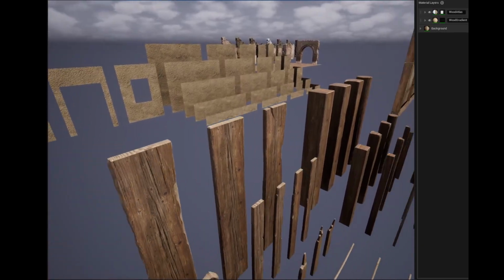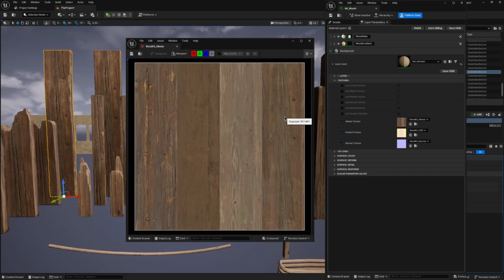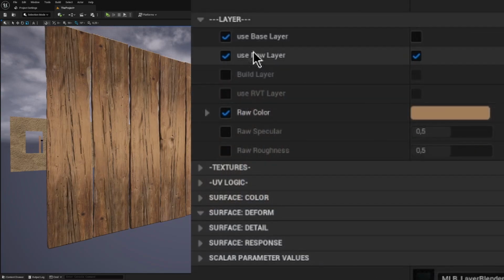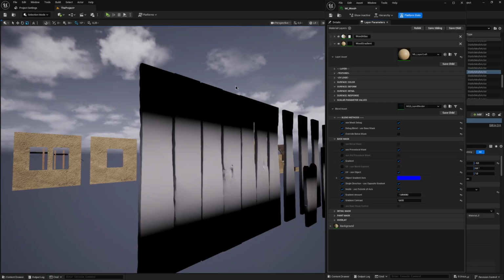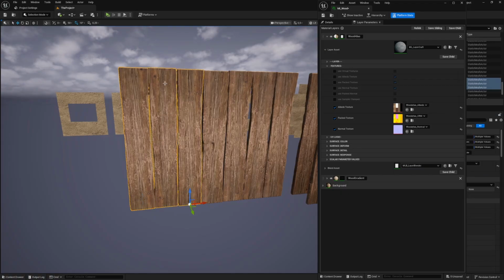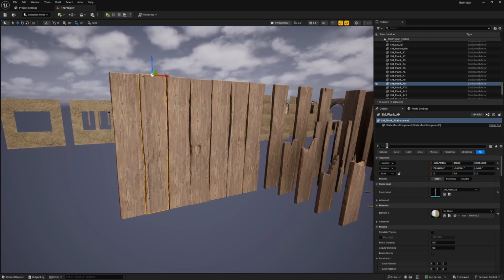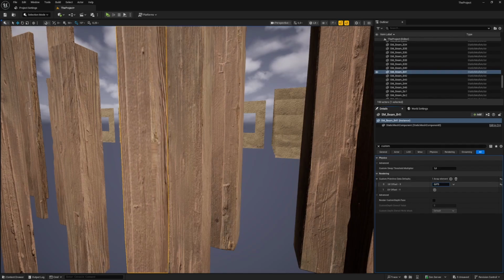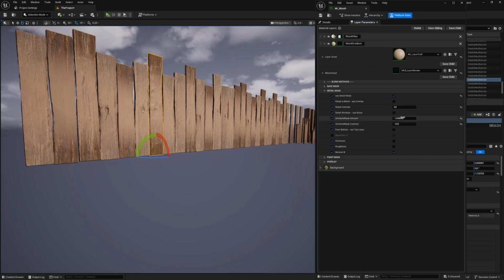[LayerCraft] WoodKit - Tutorial // Teaser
One master wood material to be used in every wooden asset.
Having different textures/UV space/Color/Detail/Gradient/Scale
One Mesh & Material what can creates infinite variations and replace dozens of static assets—forever.

This isn't just a wood kit - it's a fully modular, AAA-grade system powered by LayerCraft.
Soon on FAB